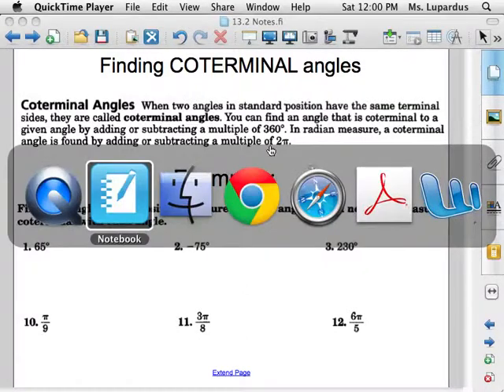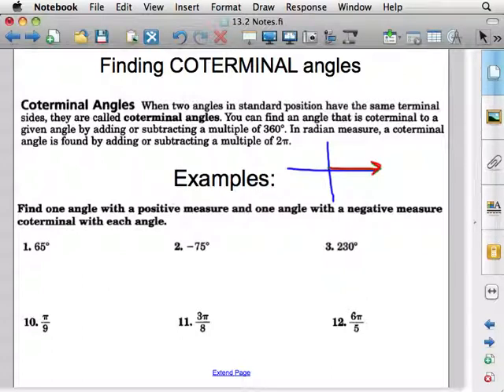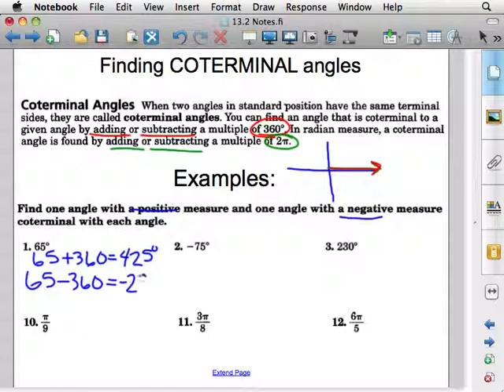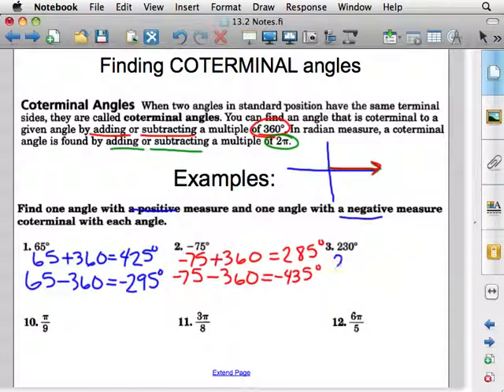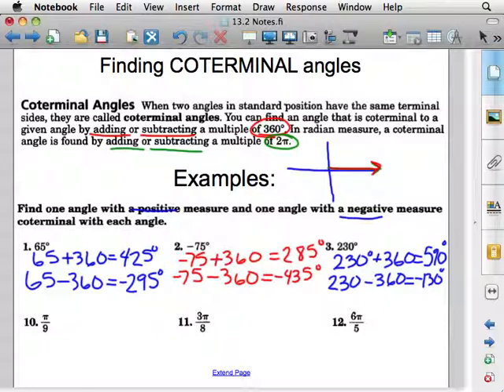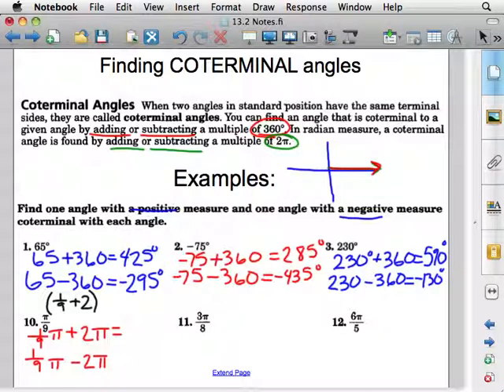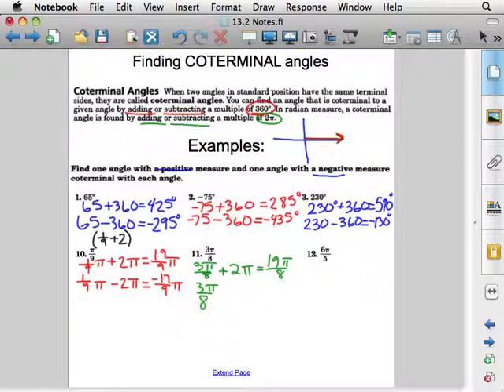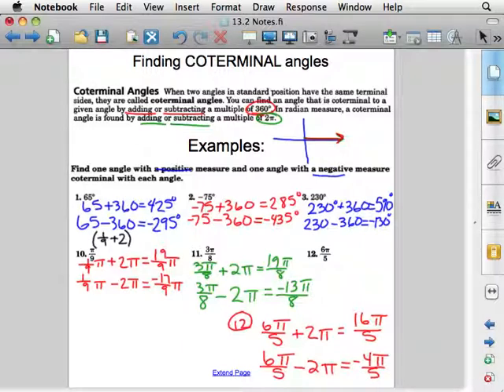Screen Recording 4